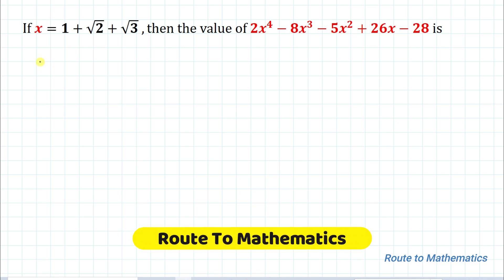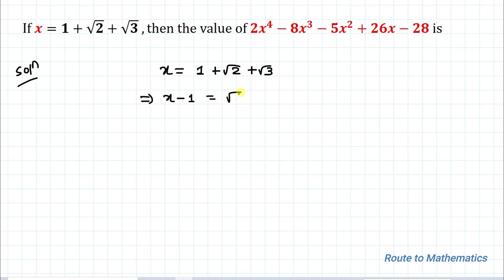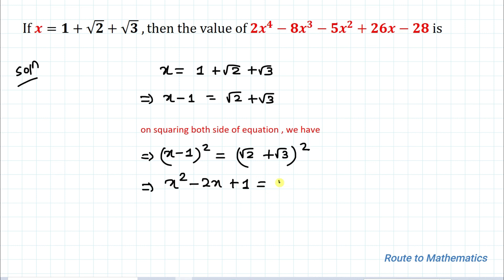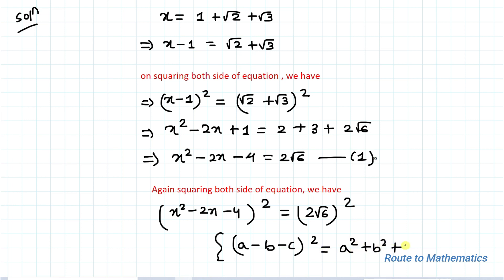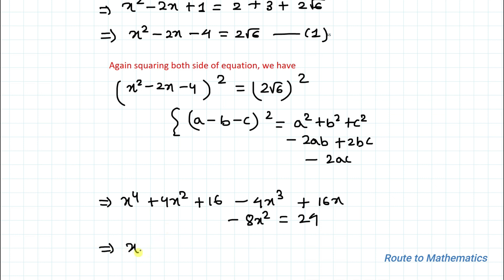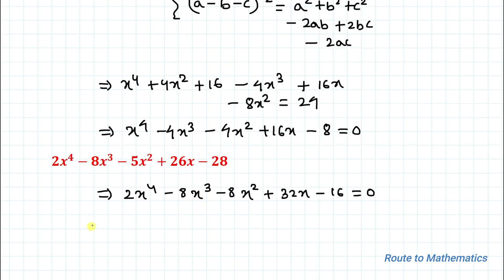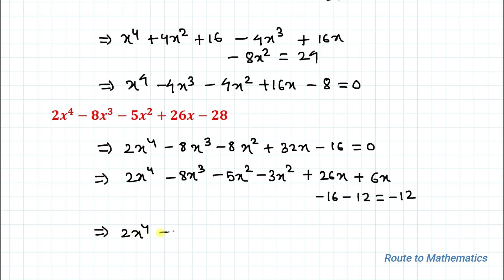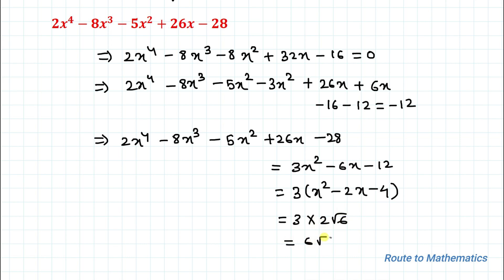If x= 1+ sqrt(2)+sqrt(3 ) Then Find the Value of given expression | Math Olympiad Exercise